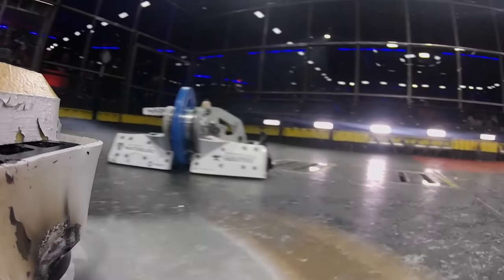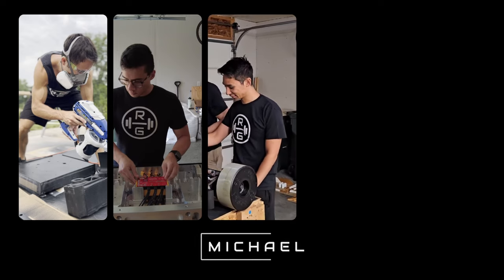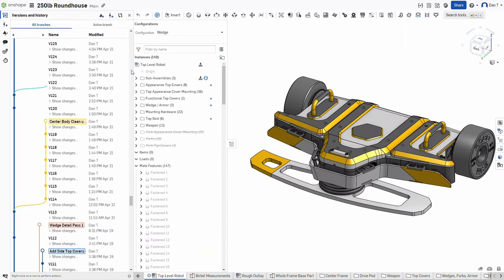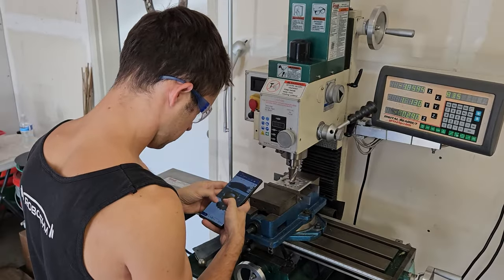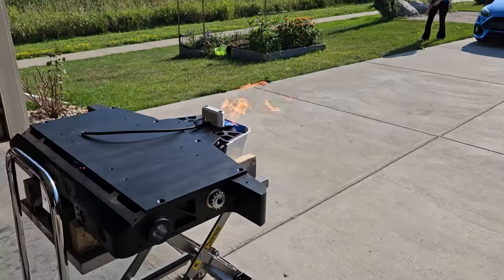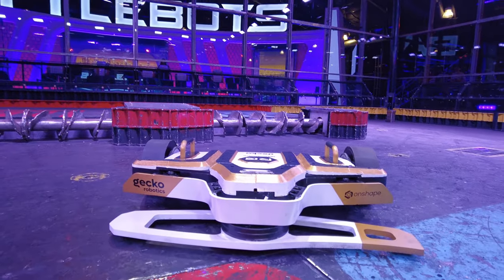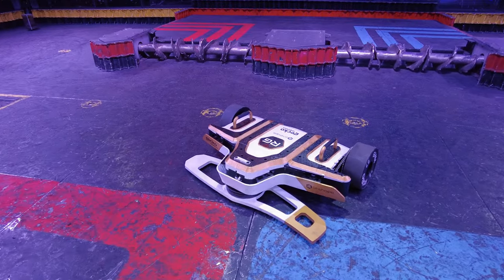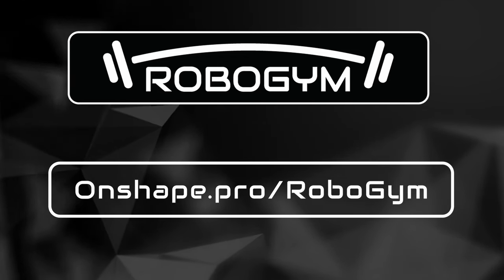How to Build a BattleBot in Onshape by RoboGym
Check out how the BattleBots team RoboGym Robotics used Onshape to design their latest robot, Roundhouse.  Check out the full article below